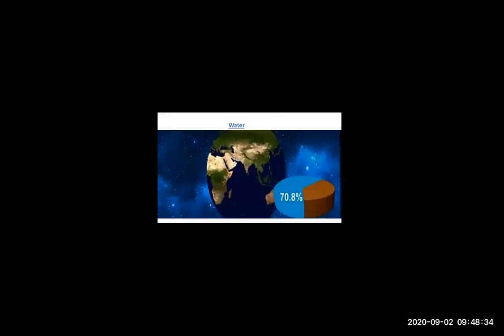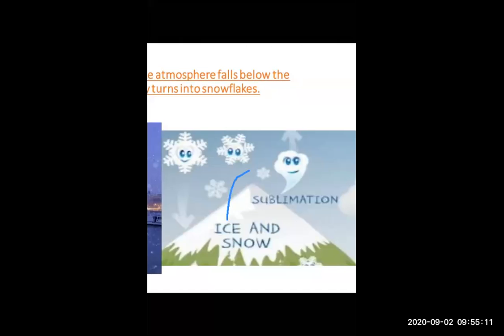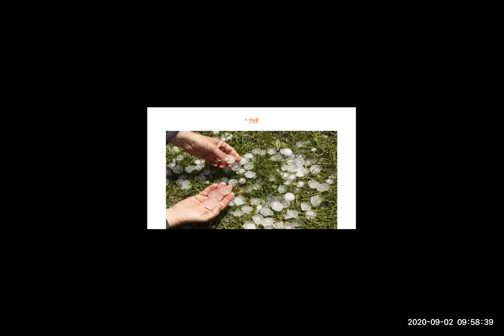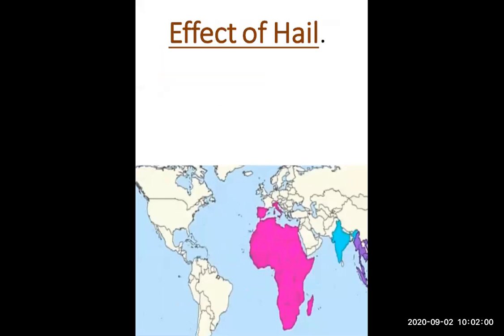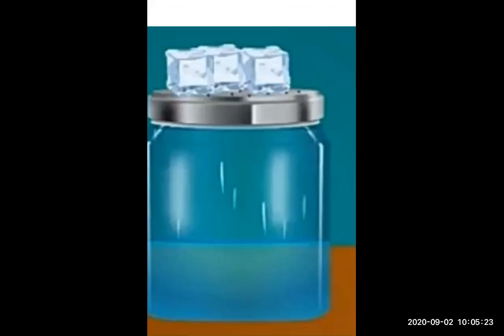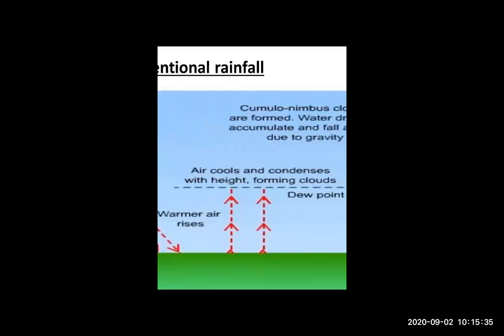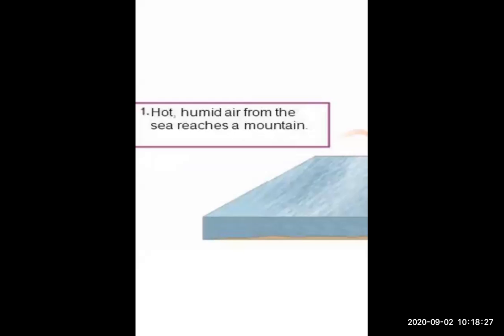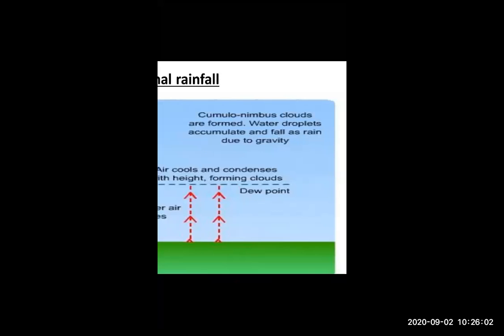2 September 2020